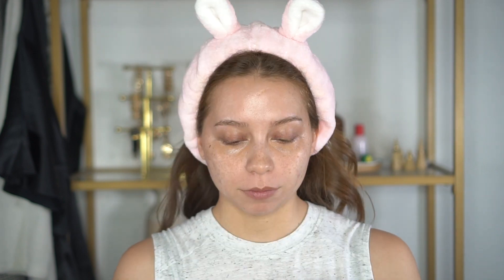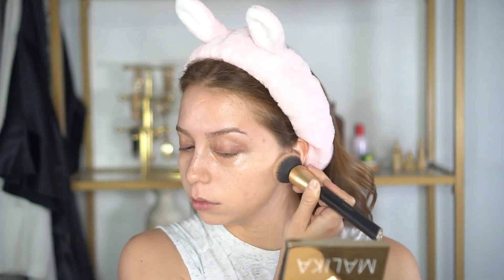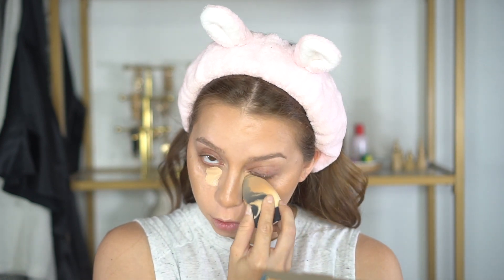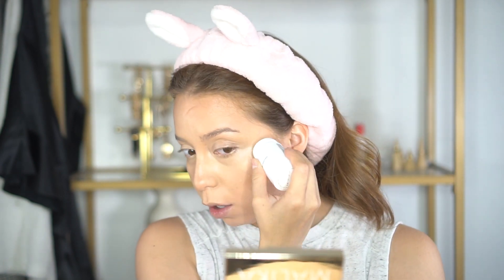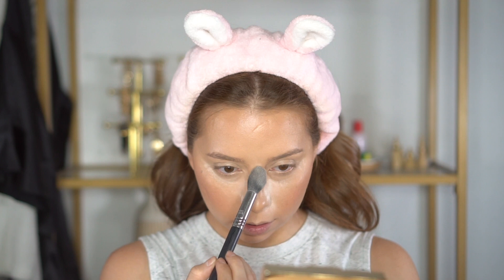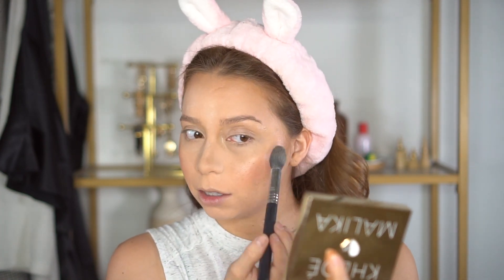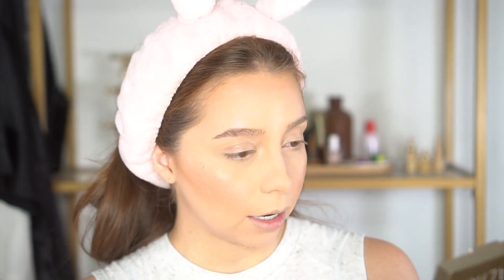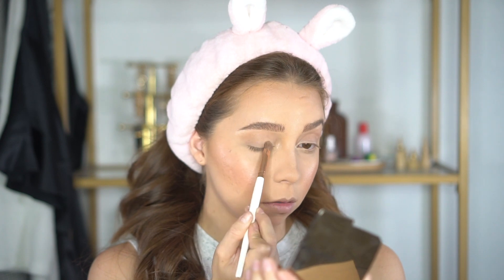GRWM using Current Favorites | Fresh and Glowy Skin for Oily Skin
This is for all my makeup lovers out there that love dewy and fresh skin, but have oily skin like me. It is possible!

Dior Forever 24h* Wear High Perfection Skin-Caring Matte Foundation

Milk Makeup MILK MAKEUP - Highlighter - Lit

Nudestix Nudies Matte Blush and Bronze

Benefit Cosmetics - Foolproof Brow Powder